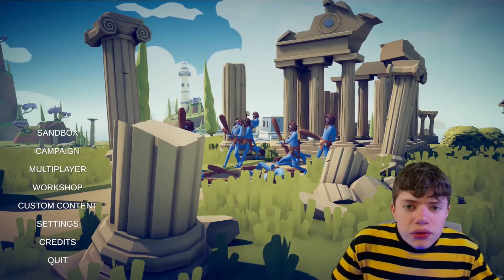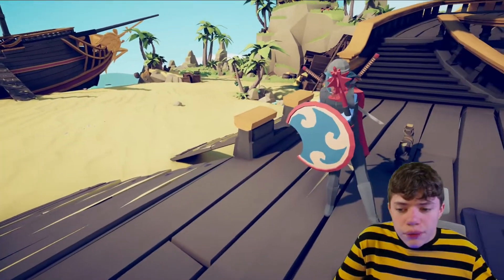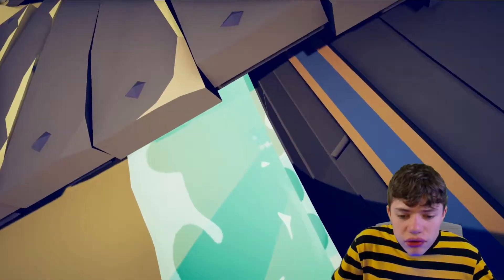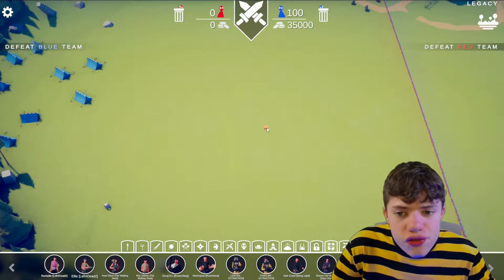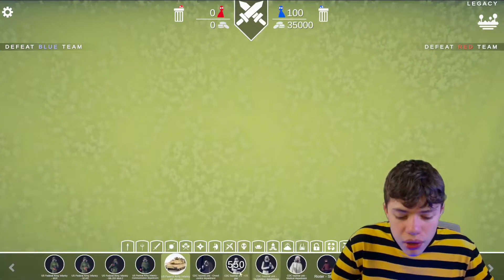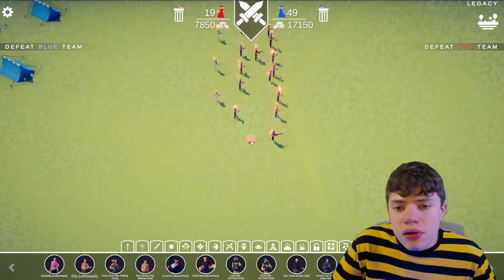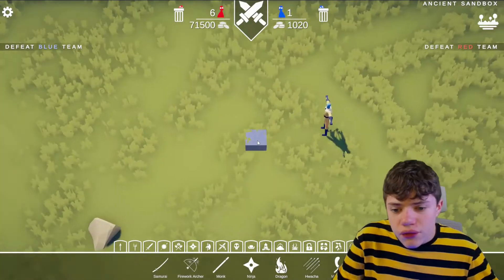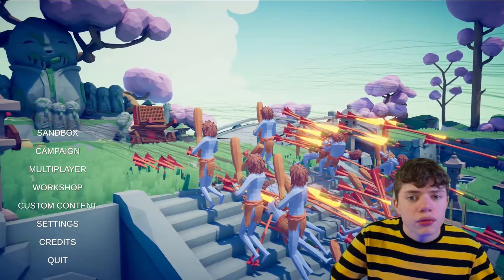Totally Accurate Battle Simulator - Avengers Take On Armies From History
DUN DUN DUN DUNNNNNNNNN!

Make sure to watch my livestreams which are every Friday at 7PM GMT